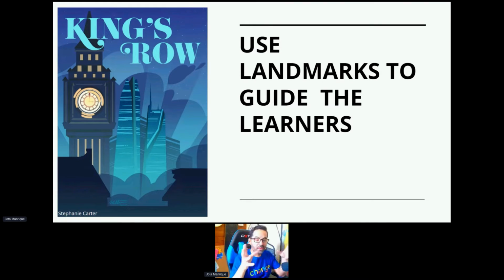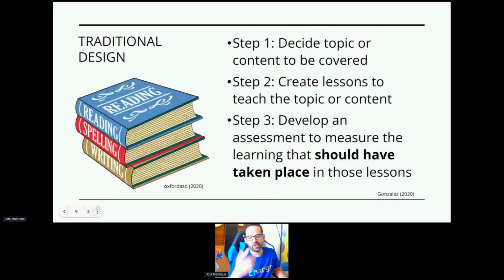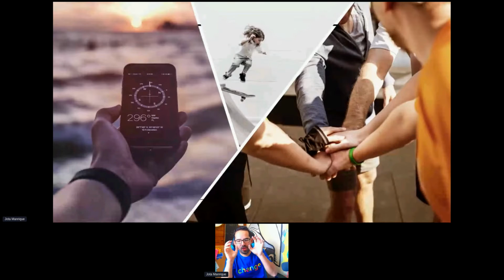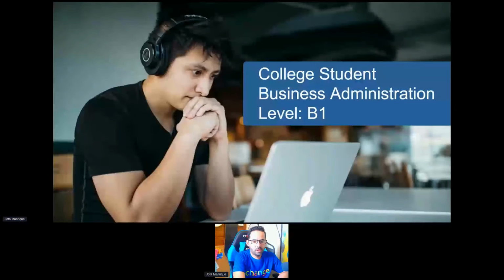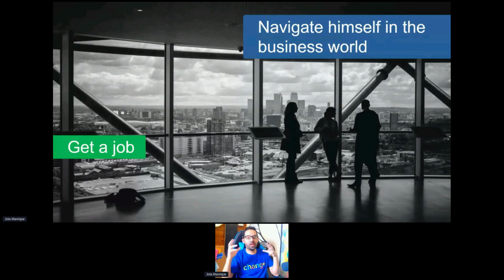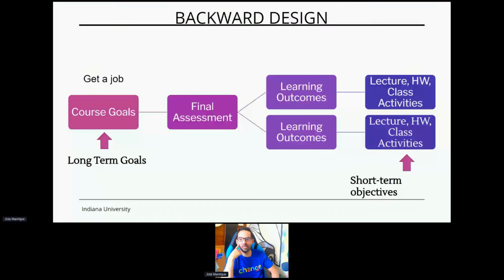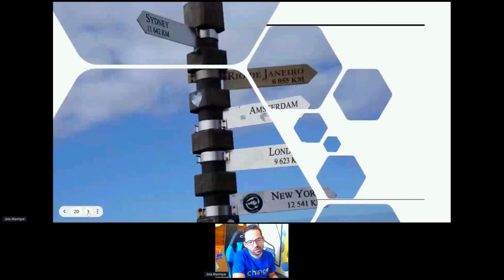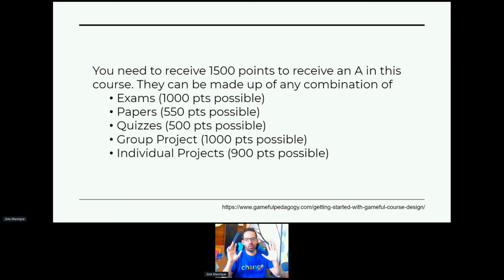Part 2: Meeting Students' Needs with Backward and Gameful Design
Jota Manrique & Jeff Kuhn | Part 2: Meeting Students' Needs with Backward and Gameful Design

This two-session workshop will cover theory and practical activities related to backward and gameful design. The first session will deal with the theoretical background and the second session will focus on practical activities to help teacher apply what they have learned. We will cover the use of Landmarks to Guide the Learners, Short-Term Objectives, Long-Term Goals, Frequent Feedback, Multiple Ways to Solve a Problem and Affirmation of Performance.

This workshop was originally presented at Re-Evolution 2.0, an international virtual conference for English language educators.

Re-Evolution 2.0 was a project of the Regional English Language Office at the U.S. Embassy, Lima.